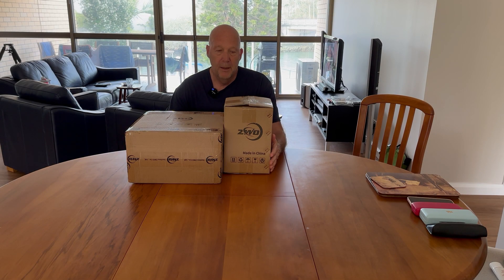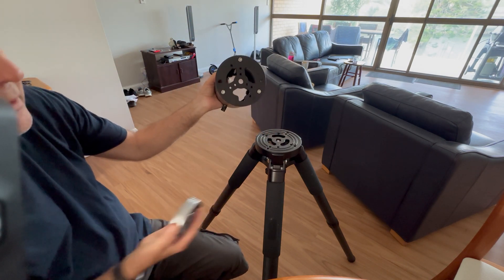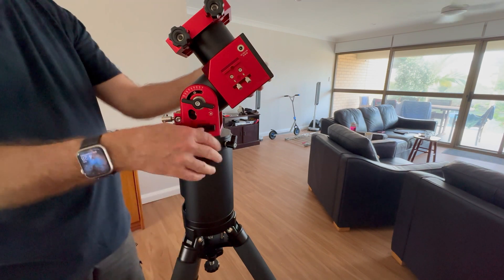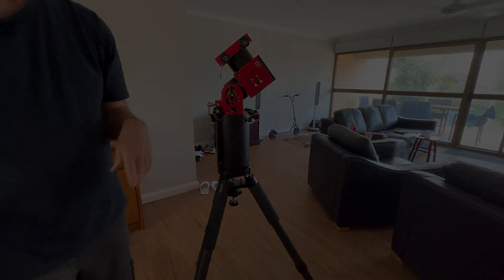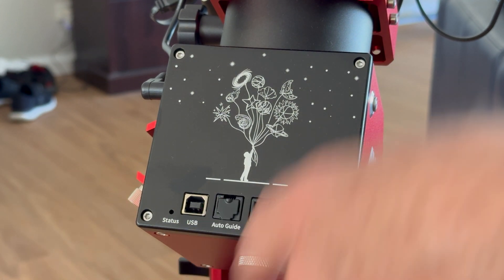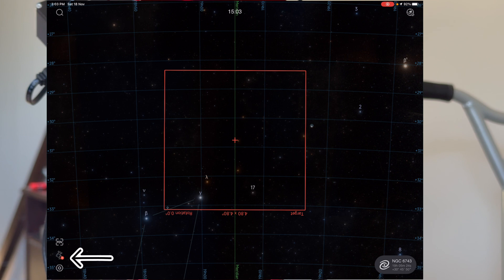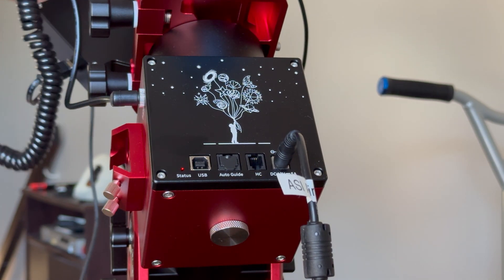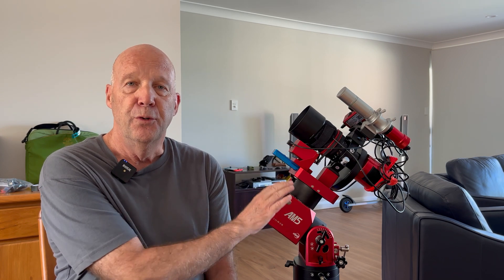AM5 mount setup with iOptron carbon fiber tripod. Plus setting up connections to the ASIAIR Pro.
Setting up my new AM5 mount  from ZWO with the PE200 pier extension and the iOptron carbon fiber tripod. I also go through setting up both wired and wireless connections between the AM5 mount and the ASIAIR.